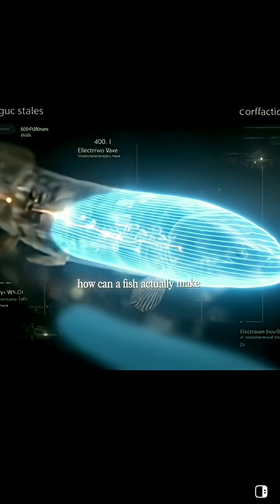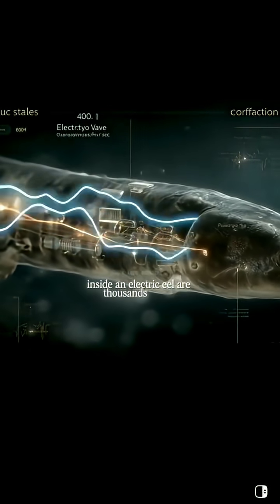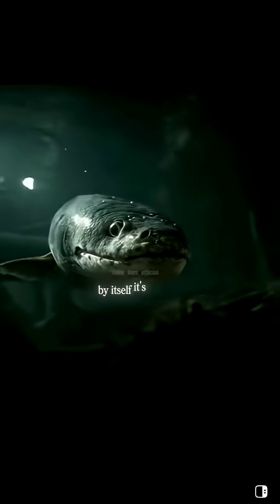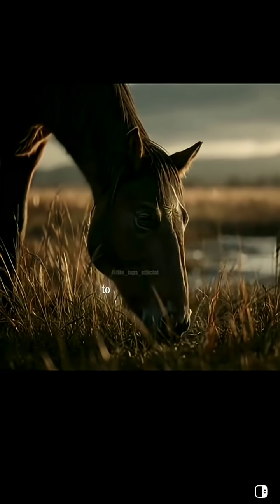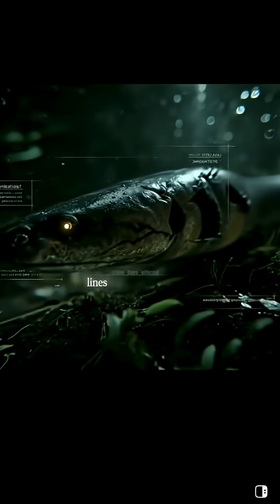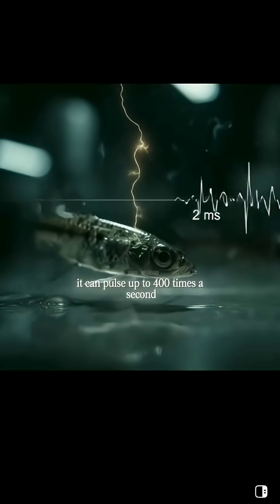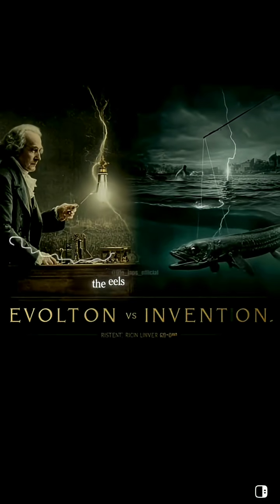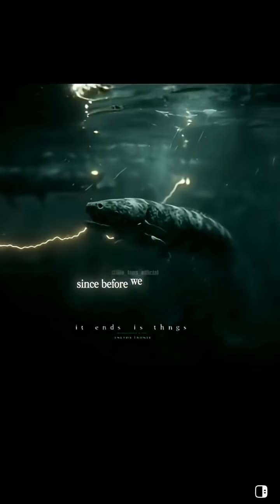How Electric Eels Produce 600 Volts of Power - Neil Science facts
Meet the electric eel, one of the most extraordinary animals on Earth. Hidden in the murky waters of South America, this creature can unleash up to 600 volts of electricity — enough to knock down a horse. Scientists discovered that the eel’s power comes from electrocytes, special cells that store and release electric energy much like batteries. When triggered, thousands of these cells discharge at once, creating a powerful electric pulse. This “living circuit” helps the eel hunt, navigate, and defend itself in total darkness. Nature truly built the first electric generator long before humans ever did.